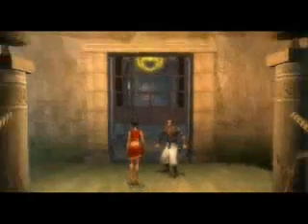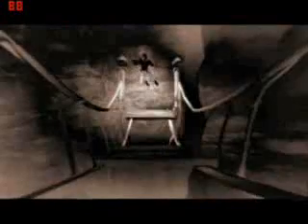The Zoo - Prince of Persia Screencap #10